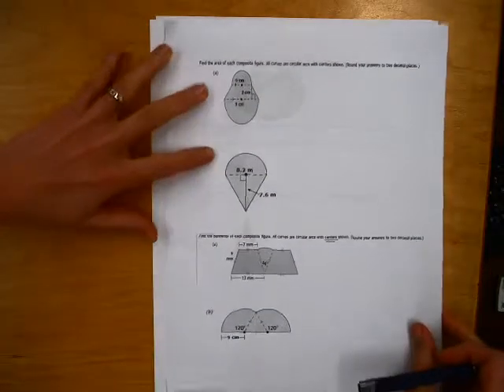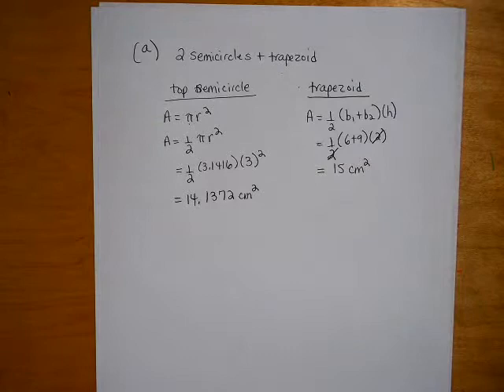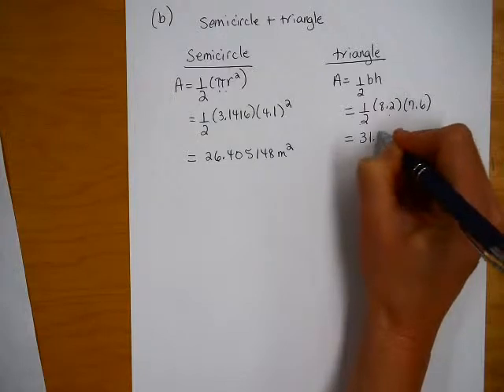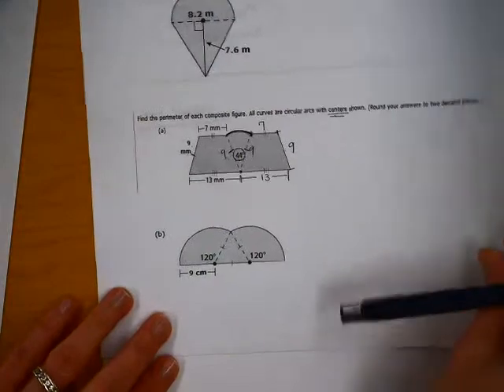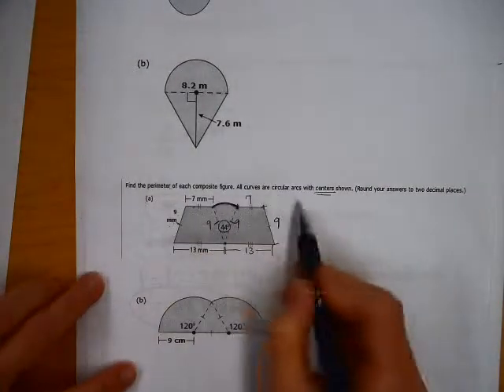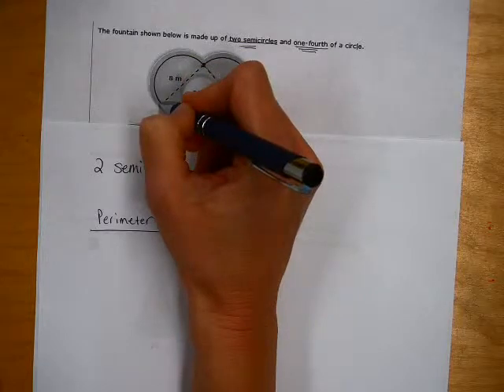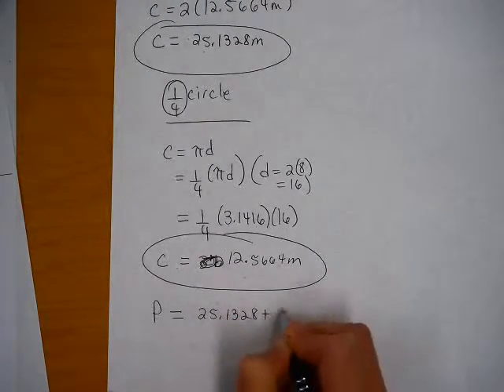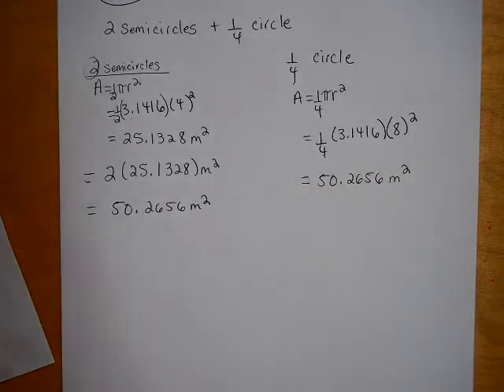MAT 17338A 12 1a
Perimeter and Area of Composite Figures